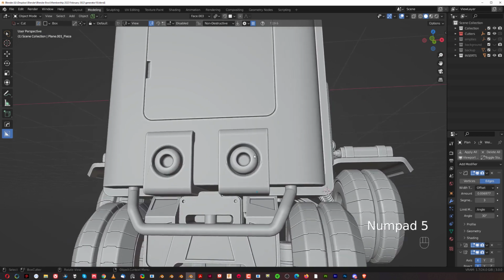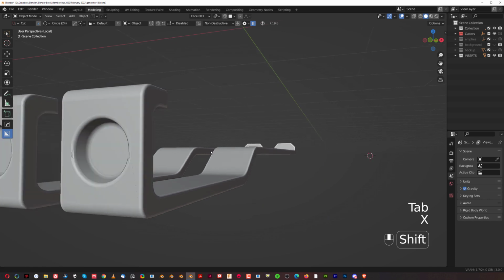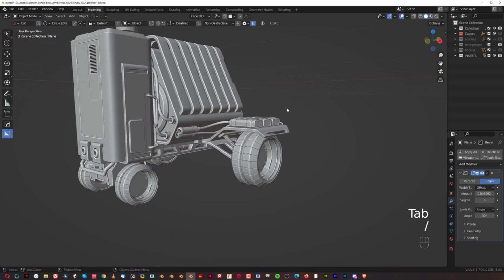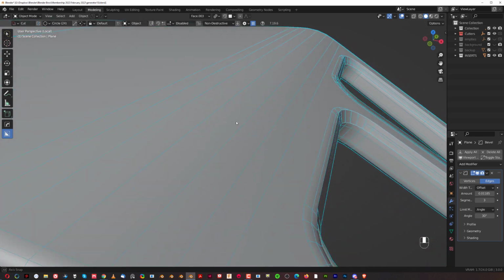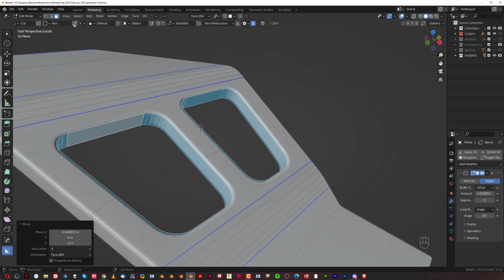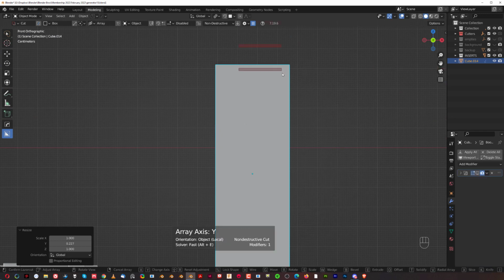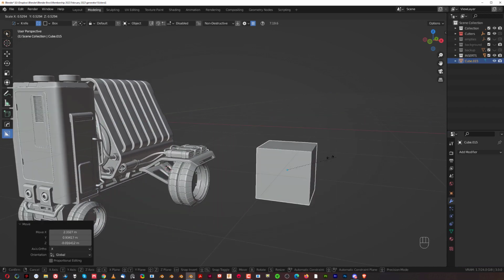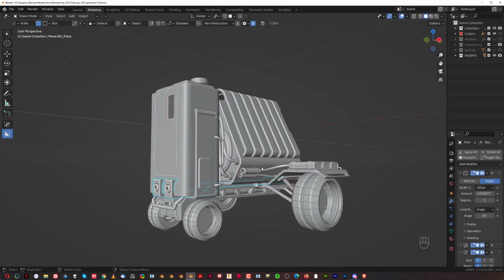Hard Surface Bevel Shading Issues in Blender